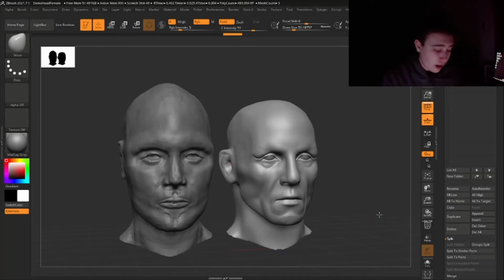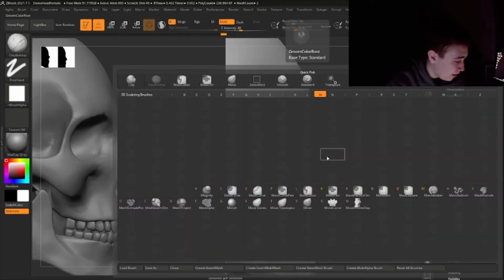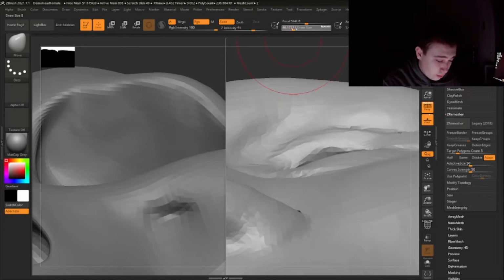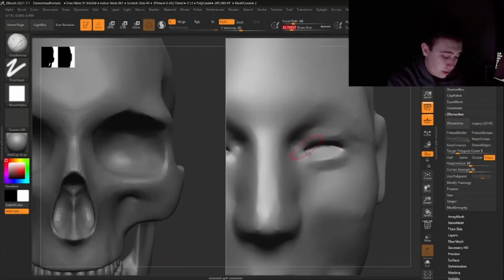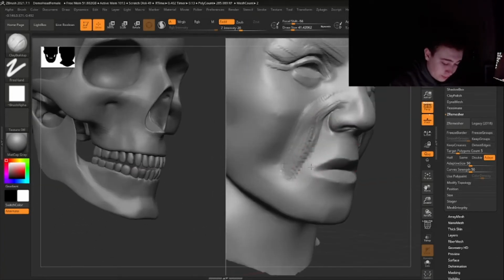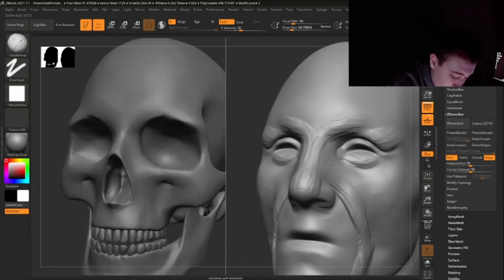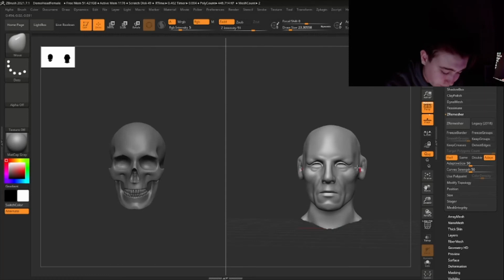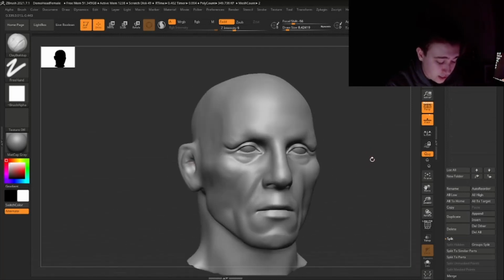Mistakes Every Artist Makes When Making Faces Blender/Zbrush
In this episode I will show you how to sculpt a basic head. You can use any software I am using Zbrush but you can use your software of choose like Blender, Mudbox or Zbrush. I will show you how to make basic proportions of a human head. The sculpting tuturial will focus on the skeleton structure  and then build muscle, fat and skin on top. This is meant for  anatomy beginners that like to learn how to sculpt basic faces. With basic stuff like this you can later dive in to likeness sculpts or portraits.